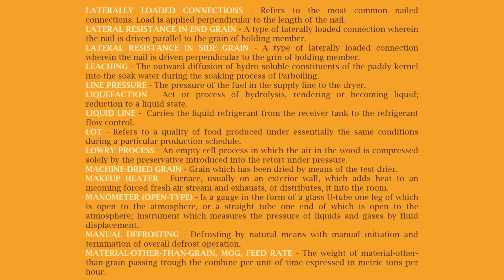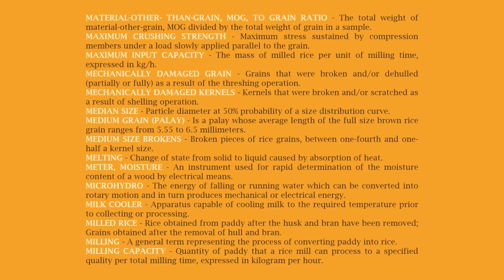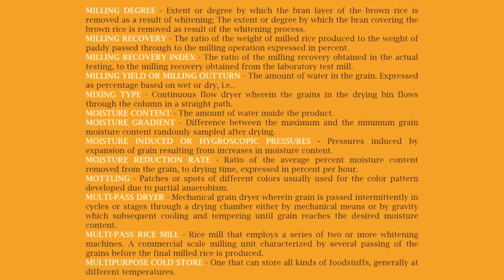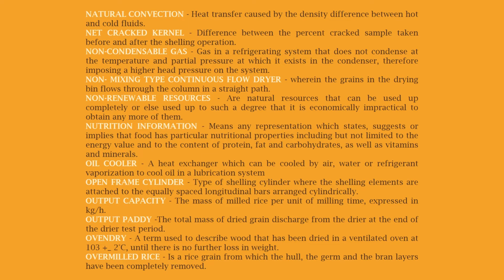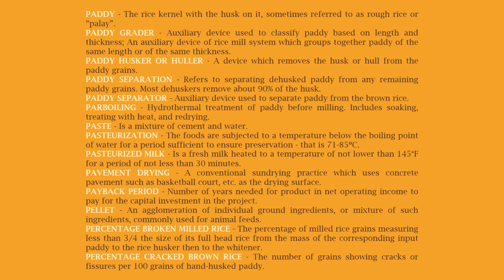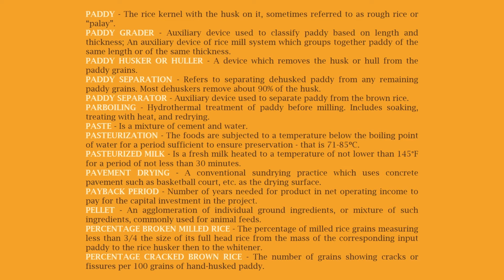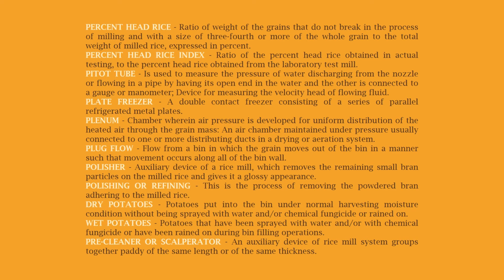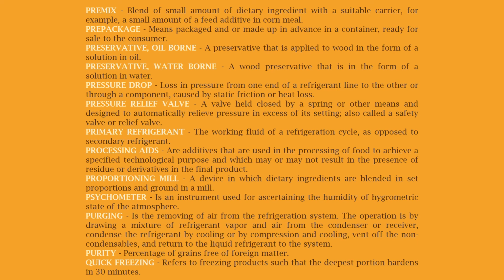AGRICULTURAL PROCESSING, HANDLING AND STORAGE PART 4 | PAES | AE or ABE BOARD EXAM REVIEWER